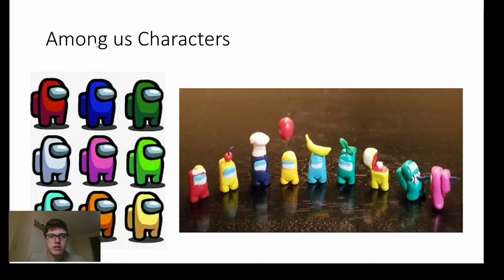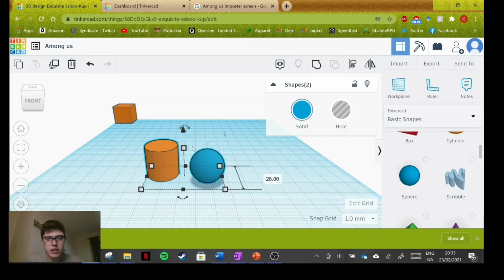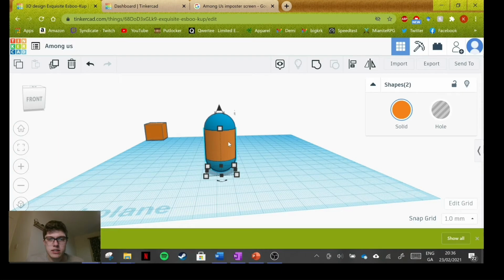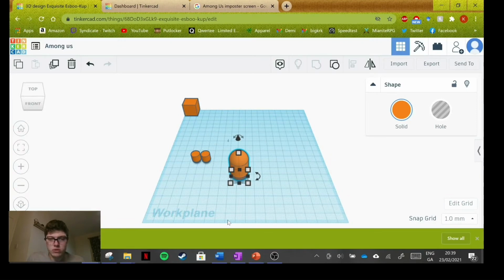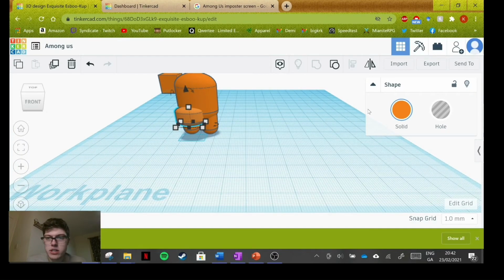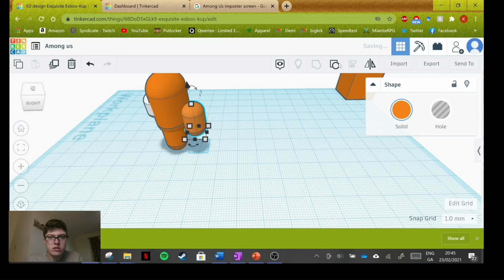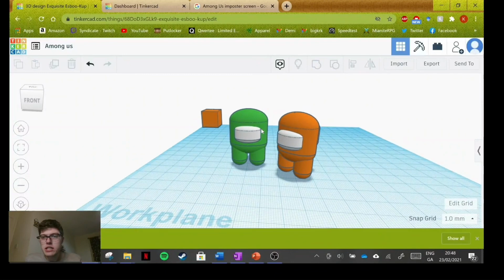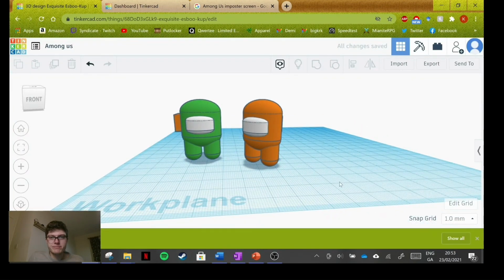Tinker Cad Among Us